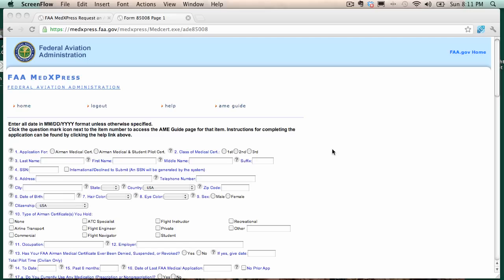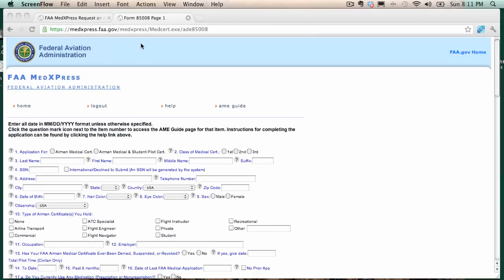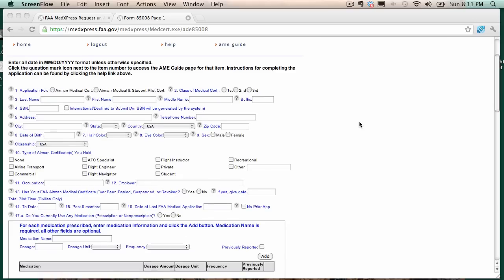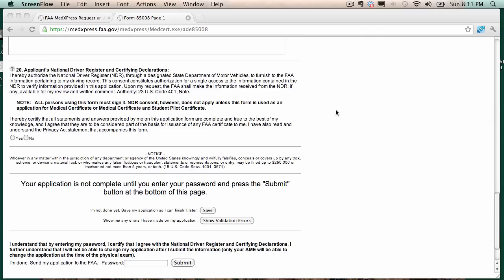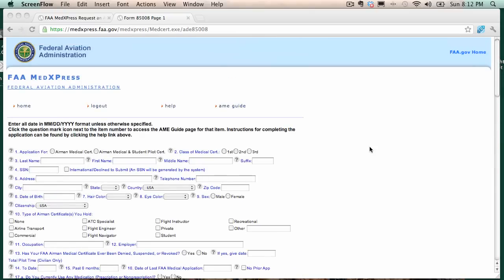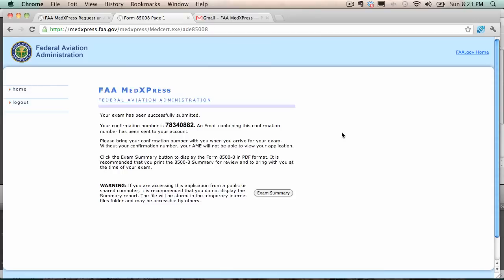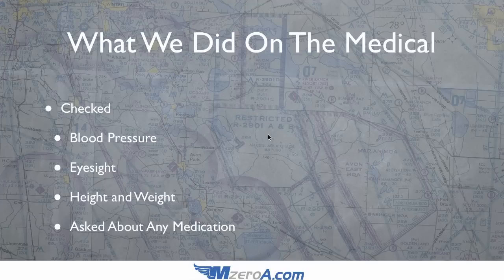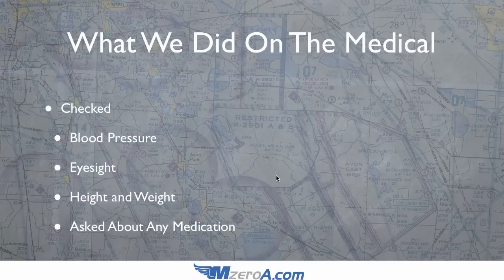FAA Medical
In this video I'll share with you my experience while getting my FAA medical